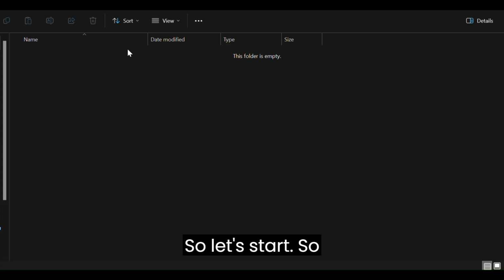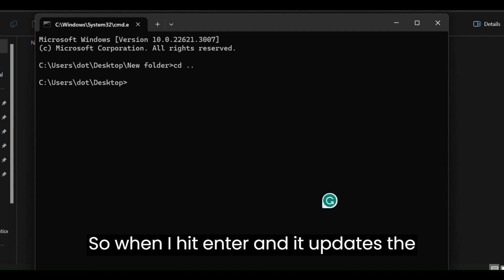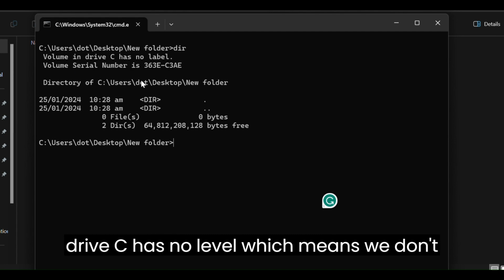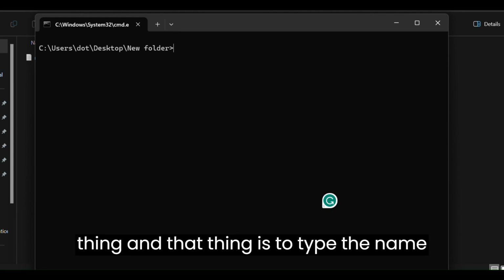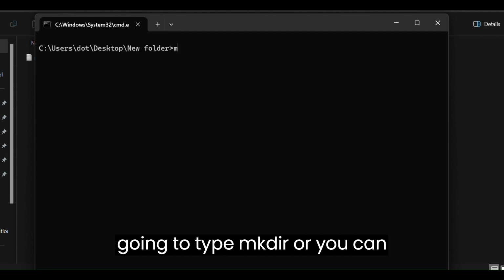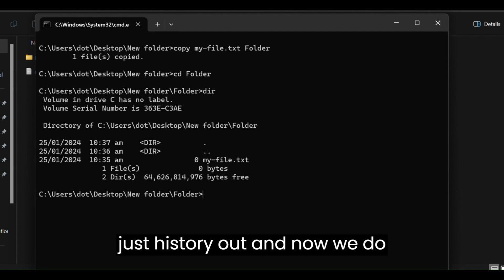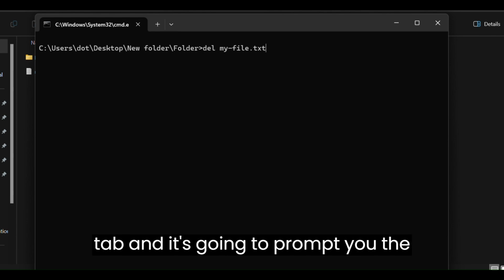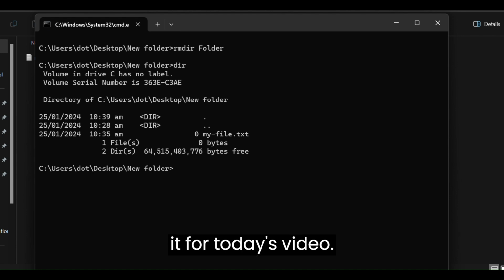Command Prompt Basic Operations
Basic Operations using Command Prompt.

Operations:

- Change Path
- Create a Folder
- Open a Folder
- Read Content of a folder
- Create a file
- Open a file
- Rename a file
- Delete a file/folder

& more.